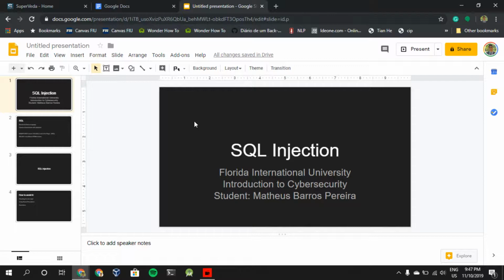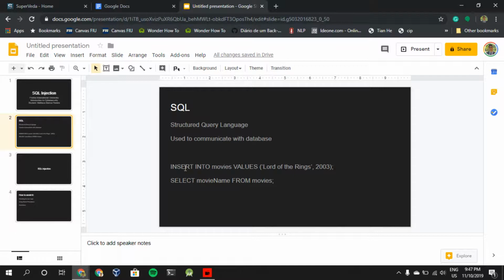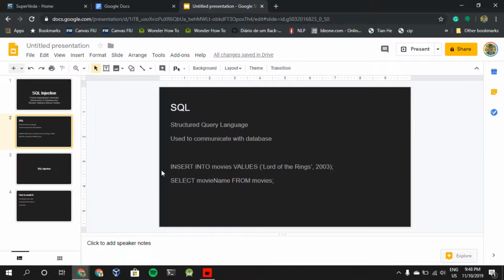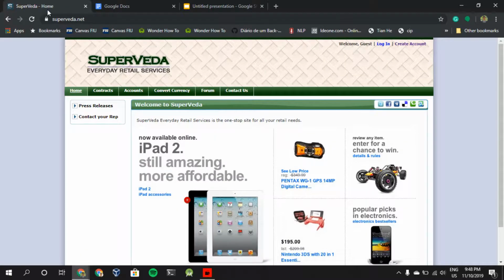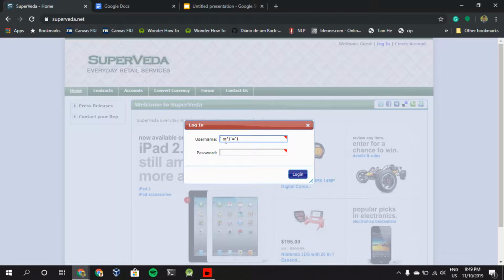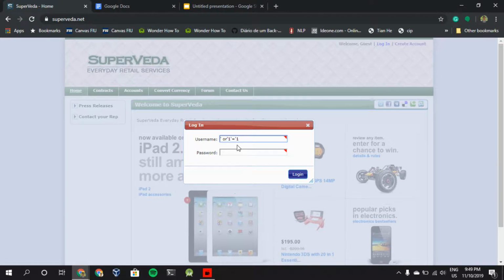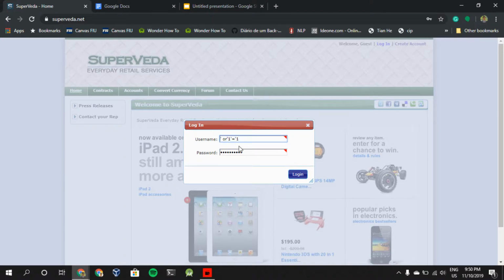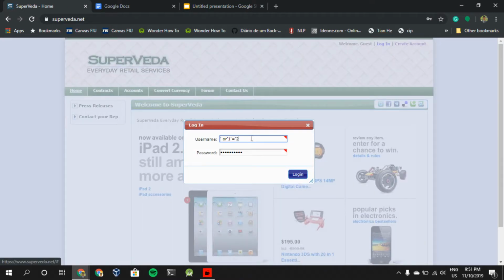SQL Injection Exploitation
This video shows a SQL injection